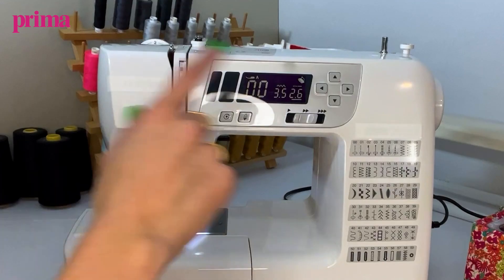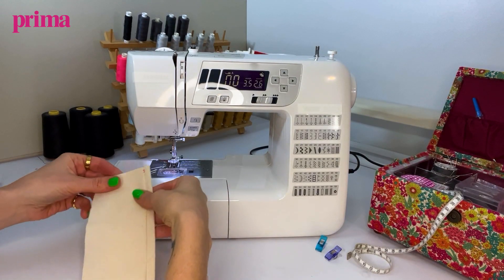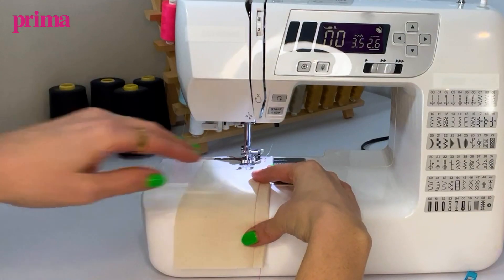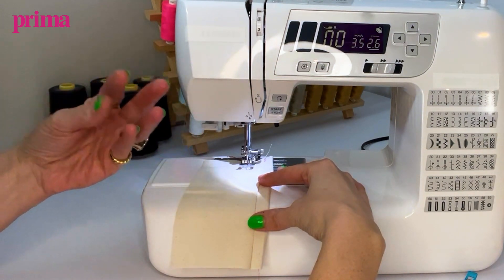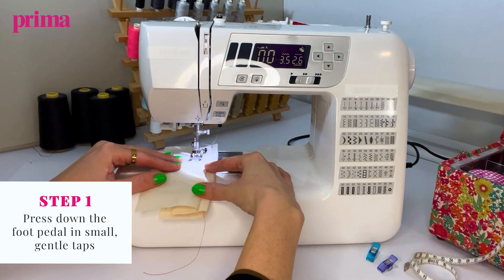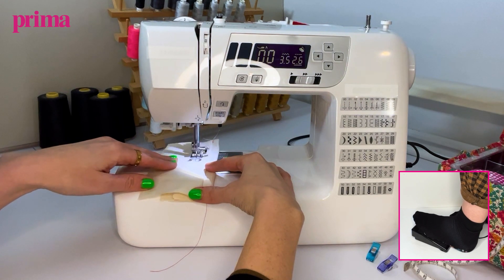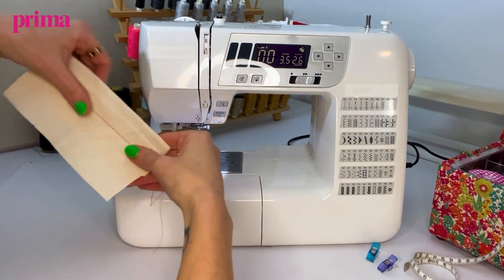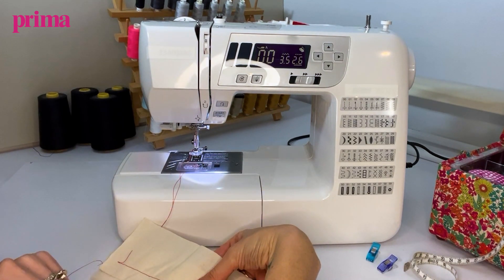How To Use A Sewing Machine Foot Pedal | Prima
Learn how to use the foot pedal on your sewing machine with our step-by-step video guide from Pattern Writer   Becky Perry. It's a really useful video to watch if you've just bought your first sewing machine, and will make your first sewing or dressmaking project much less daunting!